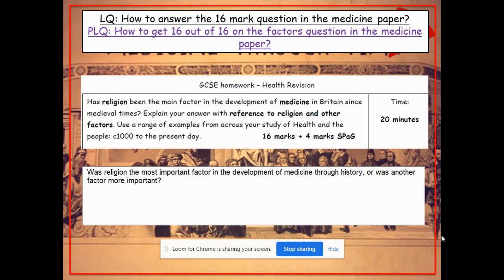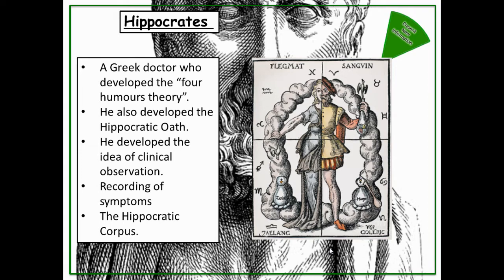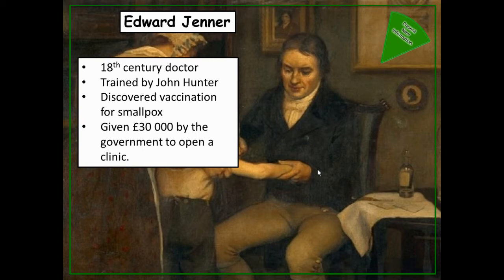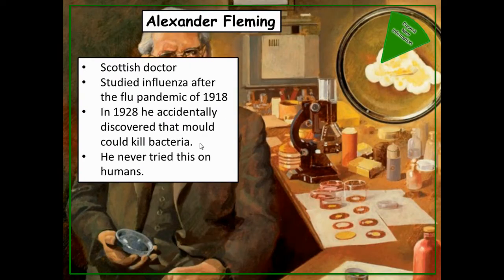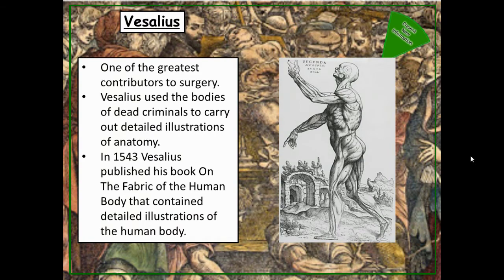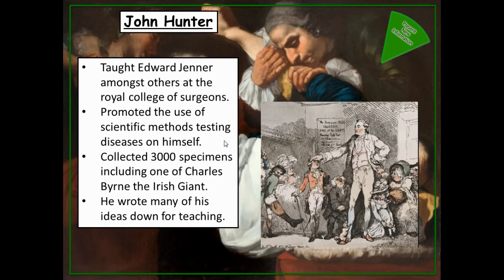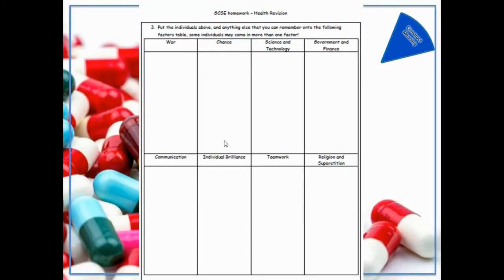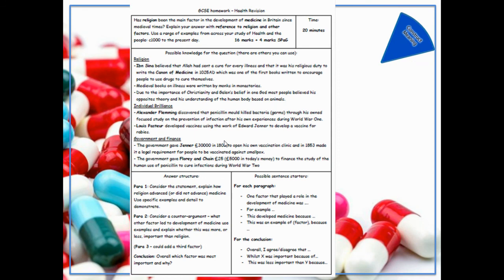Year 9 & 10 History